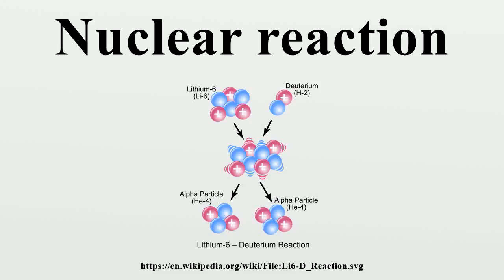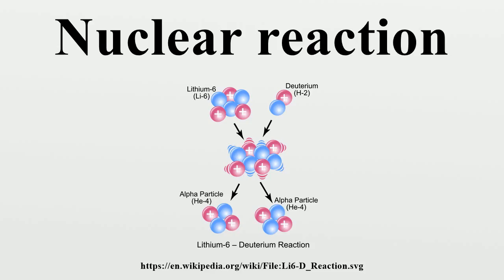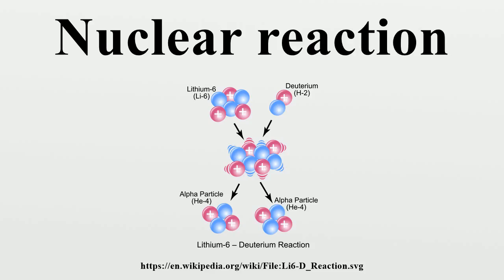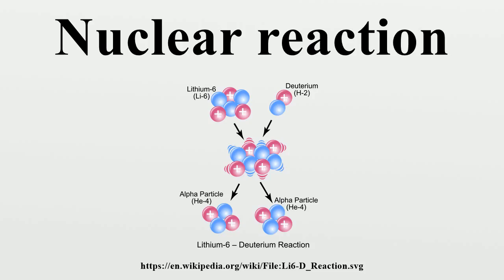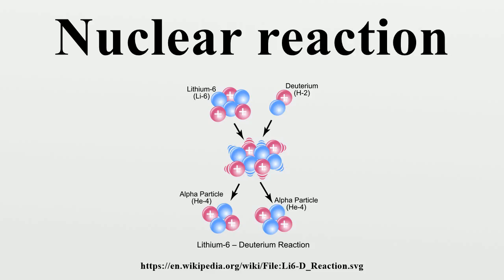Nuclear reaction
In nuclear physics and nuclear chemistry, a nuclear reaction is semantically considered to be the process in which two nuclei, or else a nucleus of an atom and a subatomic particle (such as a proton, neutron, or high energy electron) from outside the atom, collide to produce one or more nuclides that are different from the nuclide(s) that began the process.Thus, a nuclear reaction must cause a transformation of at least one nuclide to another.

Image-Copyright-Info
Author-Info:   Sakurambo

Image-Copyright-Info